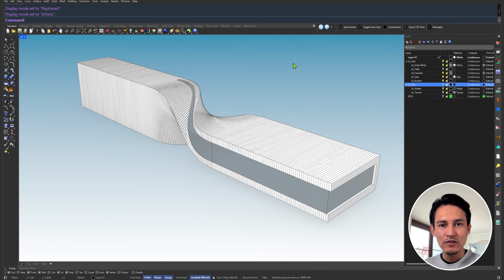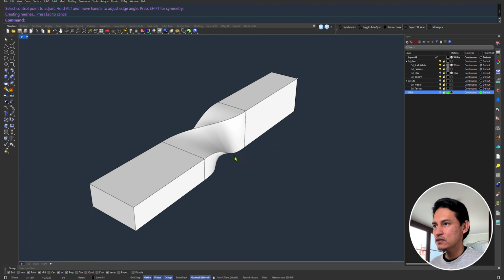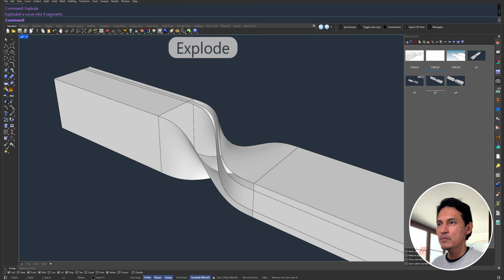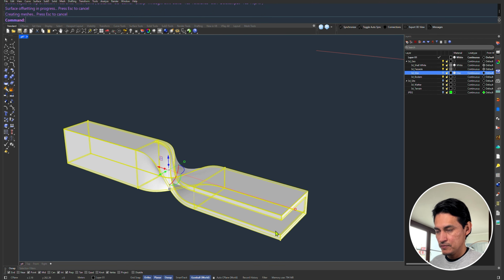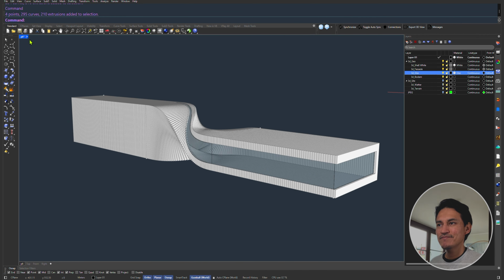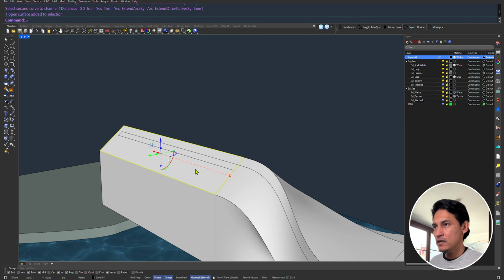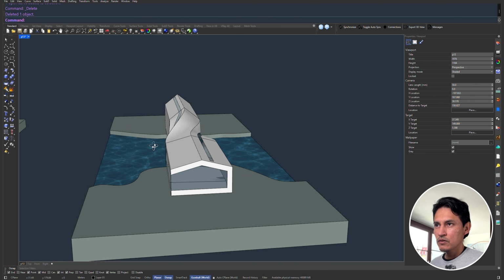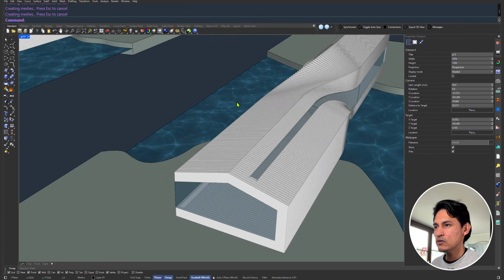I Modeled The Twist by Bjarke Ingels —Here's the Process.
In this short Tutorial I show you how to model the Twisted Bridge by Bjarke Ingels located at the Kistefos Sculpture Park in Jevnaker, Norway. And by following the same formal logic I made a small variation. Which one you prefer?